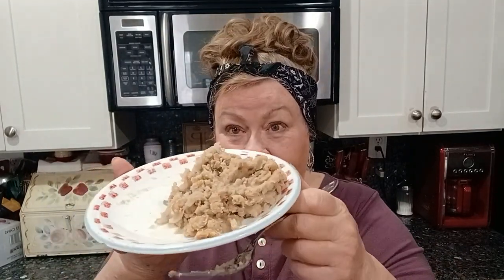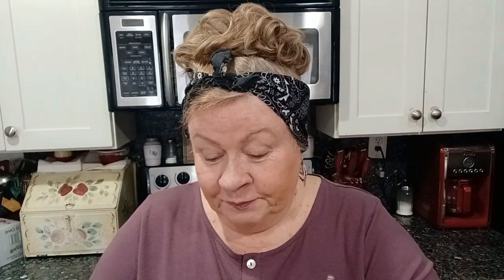GRANDMA BROWN'S BAKED BEANS FROM SCRATCH, KNOCKOFF RECIPE. Share video with friends!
Grandma Brown's Baked Beans have always been very popular in Upstate NY and in the surrounding states! During Covid, the factory shut down and the beans are hard to find and a bit pricey now.  Unlike tomato-based pork and beans or sugar-syrup canned beans, these beans are thicker, enhanced with just a light touch of brown sugar and bacon which lets the delicious bean flavor come through!  They are a must at every picnic and family gathering where they may be doctored up by adding a bit more brown sugar, placing them in a casserole dish, laying bacon strips on top, and then re-baking them to crisp up the bacon and heat them through, letting the bacon grease further flavor the beans. They are  even used straight from can for making bean sandwiches! Some people also mix in catsup and/or mustard, but I prefer them without! Enjoy this from Scratch, Knockoff Recipe which is like the real thing!

To clarify. I researched and tried other recipes to find the one most similar, and this is the one I settled on. It is NOT my original recipe. I just made the in-depth video to make it easy to follow. Enjoy!

KNOCK-OFF GRANDMA BROWNS BAKED BEANS FROM SCRATCH

INGREDIENTS
Water
1 lb dry navy beans, rinsed and sorted. (Great Northern works well too).
1 tsp baking soda
1 tsp salt
3 oz bacon
1/4 cup dark brown sugar
1 med onion (diced) OPTIONAL, not in original (but we love them)
1 bay leaf
DIRECTIONS
Preheat oven to 300 degrees F
In 2 qt pot:
Add 1 tsp b. soda to 6 cups boiling water
Add beans and boil 10 minutes
turn off heat, cover pot, let sit overnight. (*See quick soak method at end)
In the morning, rinse the beans well
Add beans and all other ingredients (including bacon grease) to oven-proof pot with tight lid
Stir well.
Cover with water.
Cover with tight lid.
Bake 5-6 hours, stirring every hour and adding water to cover when necessary.
Finished beans should be very thick, yet moist. Add water if too dry, cook longer if too wet.
INSTANT POT RECIPE COMING SOON!
*QUICK SOAK METHOD: To quick soak beans: Rinse and sort, place in pot and cover with 2-3 inches of water. Bring to boil, cover, take off heat. Let sit for 1 hour. Then proceed with recipe. This does not cook your beans but softens them so they cook more evenly and shortens cooking time. I plan to try crock pot and instant pot too and will post those videos when done.

BanDana Gramma Channel: Sharing my attempts to grow and preserve lots of food from my small suburban yard, as well as needlework, crafts, crocheting, cooking, baking, faith, family and fun! My garden includes vegetables, berries and a dozen dwarf fruit trees, some espaliered into a living pickable fence! You can sort through my videos by category by clicking the PLAYLISTS tab at top.

SHARING FAITH: Growing your faith? Be sure to check out the series, MY FAITH JOURNEY, parts 1-8, especially if you are looking for help healing relationships within a marriage or with loved ones. Link to part 1

US MAIL: Suite #622, 1332 Cape St Claire Rd, Annapolis, MD 21409  (I love receiving encouraging cards and letters in snail mail!)

LINK TO MY ETSY STORE (handmade aprons, mittens, ponchos, etc)

If Etsy store is empty, I may be listing items on my new Facebook page, BanDana Gramma Crafts.

Link to order LIVING/DINING ON A DIME COOKBOOK (supports my channel with a small %, but you pay no more!) and sometimes you are linked when a special sale is in progress!

DEALS AND DISCOUNT LINKS I USE! (some give me a few bucks for sharing them, but you pay no more if you use them and get discounts!!) I never share things I don't value or use.

Use Code Word BANDANA10

Thanks so much for visiting!